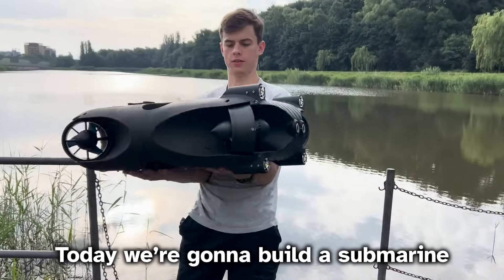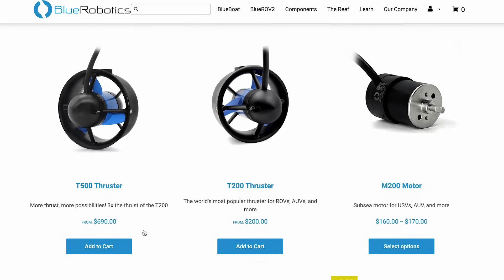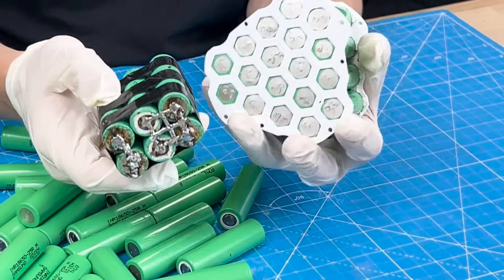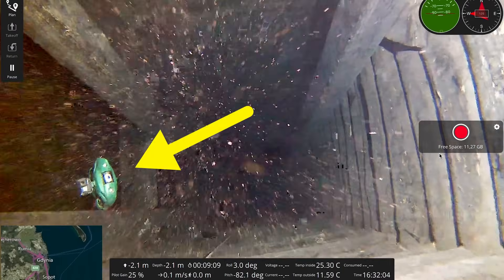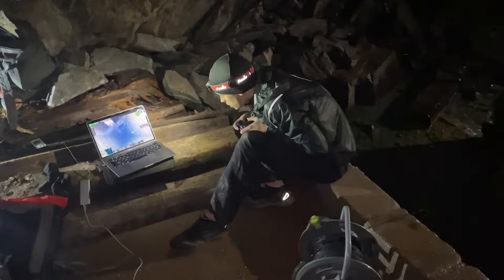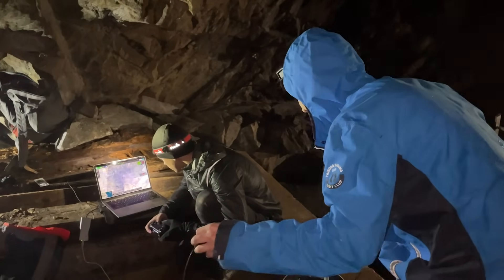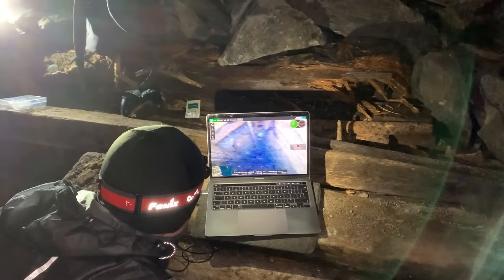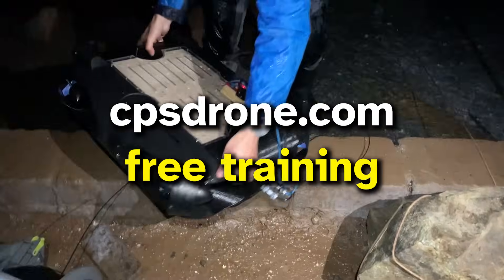My DIY Submarine Dives As Deep As Possible (PT2)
JLC3DP 3D Printing Starts at $0.3, Up to $60 New Users Coupons

Let us know what else should we build & what upgrades should we make!

If you feel like this video has improved your life, share it with:
Your dad, mom, brother, uncle and your entire family (if you have one)
Your life partner (boyfriend / husband / girlfriend / wife)
Your 10 best friends
Your drink buddies
Your university / high school teacher
Your coworker / coworkers
Your boss
All of your employees (if you own a business)
Your university / high school colleges who you don’t consider friends
Your hairdresser
Your therapist
Your doctor / dentist
A random person on the street (you can use this video as a pickup line)
Your dog / cat / rat / fish (this will get us some extra views)